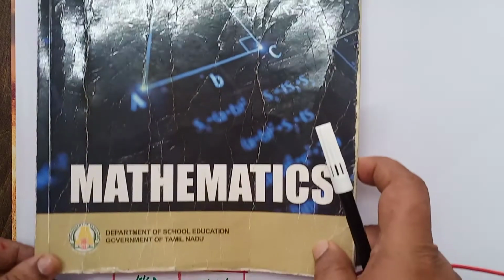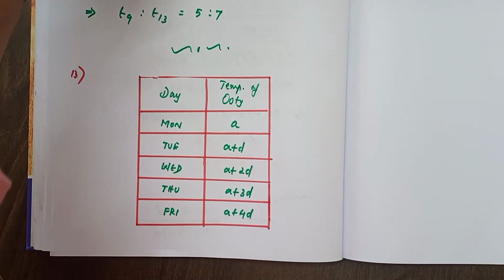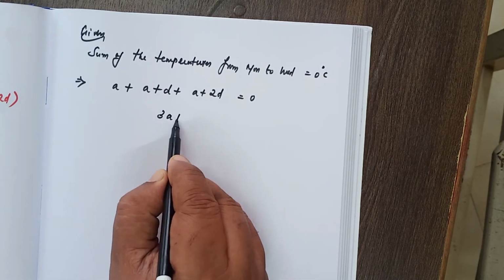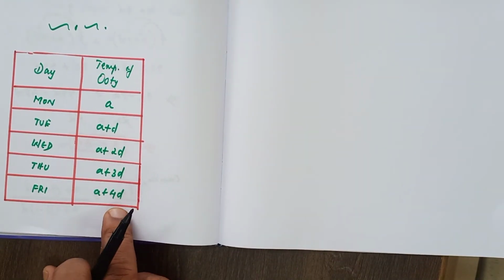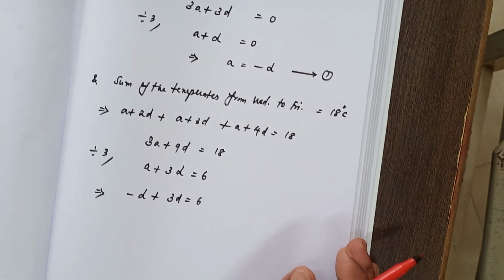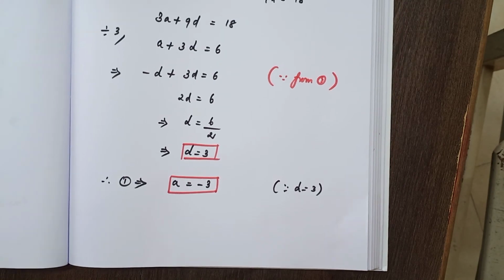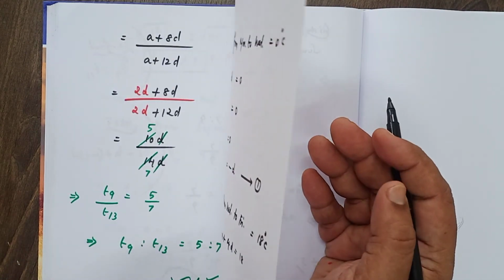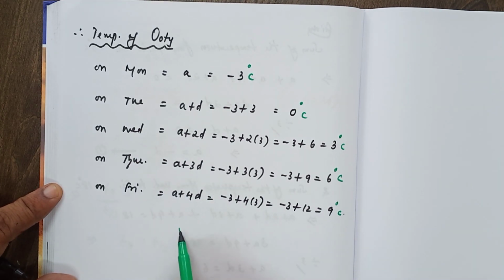10th Std. TN State Board MATHEMATICS